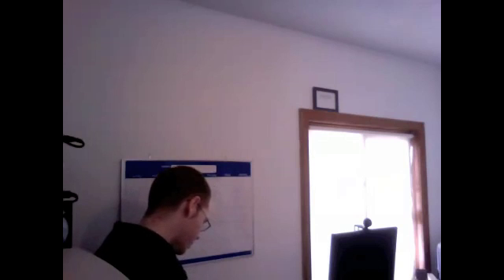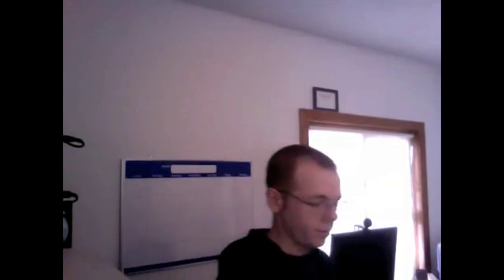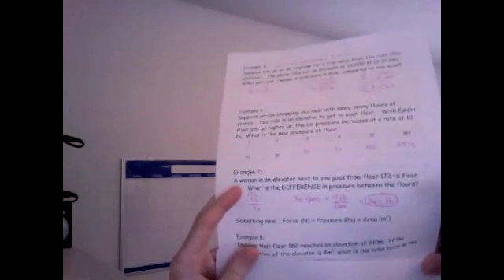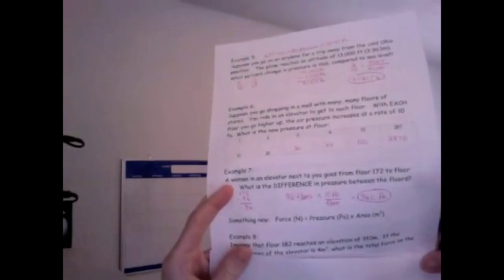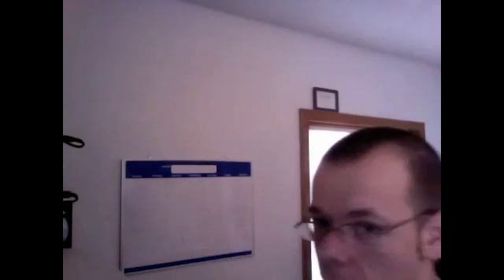This is what we talked about today in class.